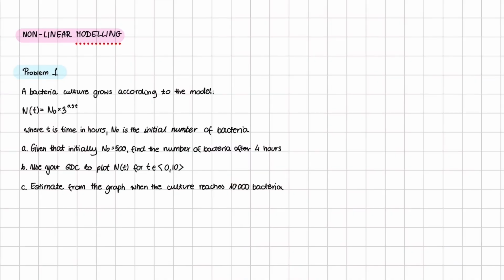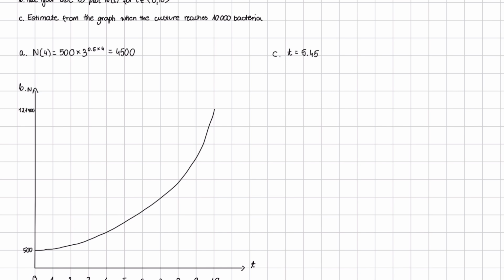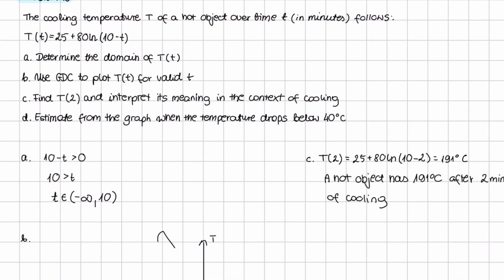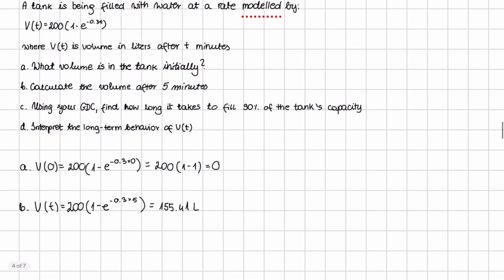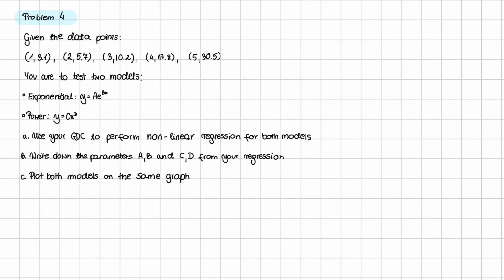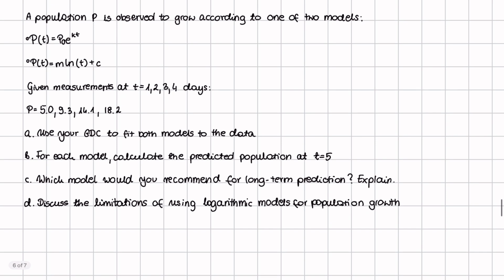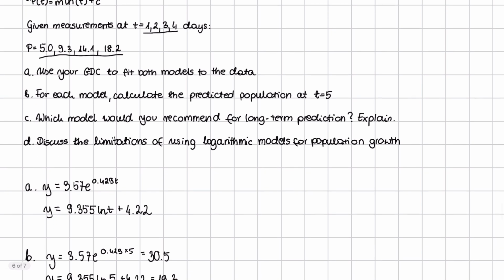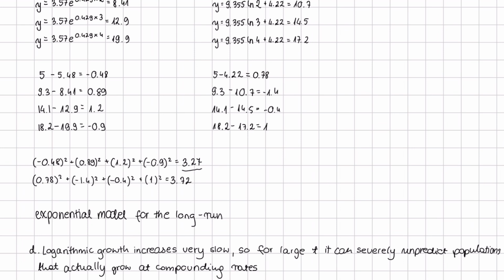Non-linear modelling//Functions//IB Math AI SL HL//IBwontcrushyou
☕️COFFEE BREAK!☕️

Hello everyone!

Today we are dealing with non-linear modelling topic from the functions chapter. After this video you'll be familiar with exponential and logarithmic functions as well as you will know hao to calculate residuals:))

Stay tuned:))

See ya!
xoxo